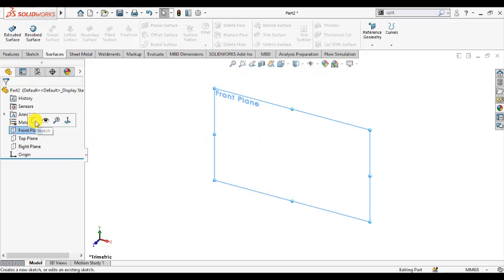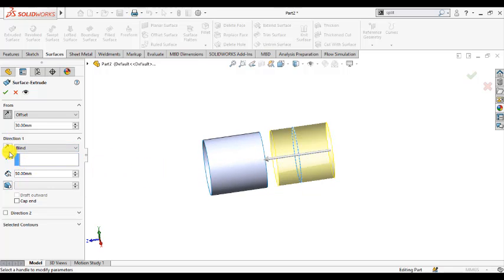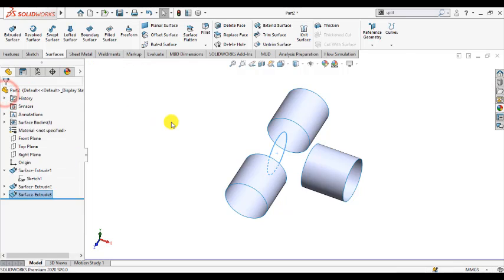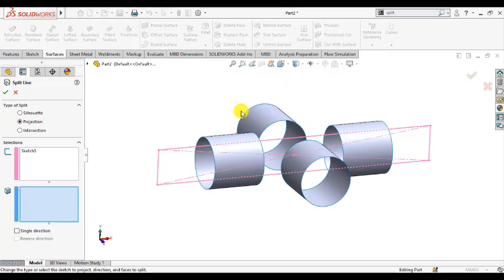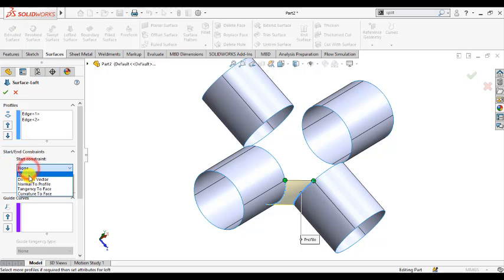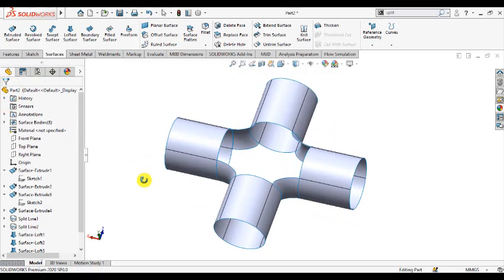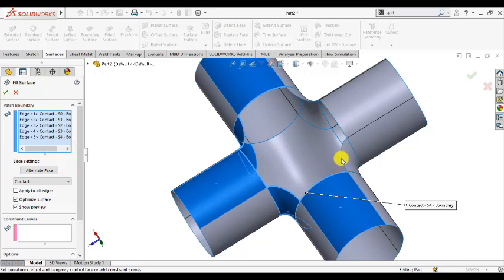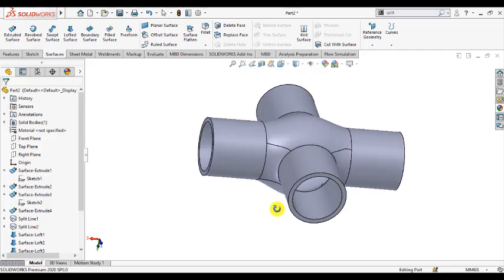SOLIDWORKS | Cross Pipe Fittings | Valves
Model a cross type pipe fittings in Solidworks. Many commands will be adressed in this practical exercise.
-Use extrude start end conditions
-Extrude surfaces
-Split surfaces
-Using Solidworks loft surface
-Thicken and Solidify tool